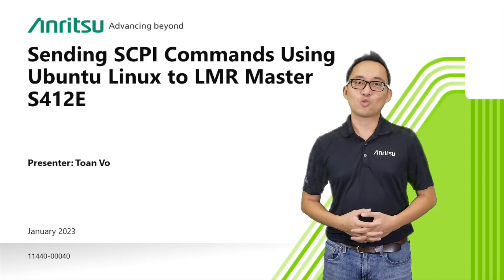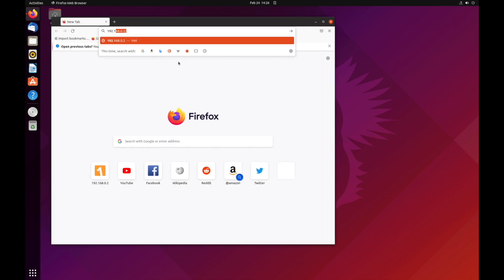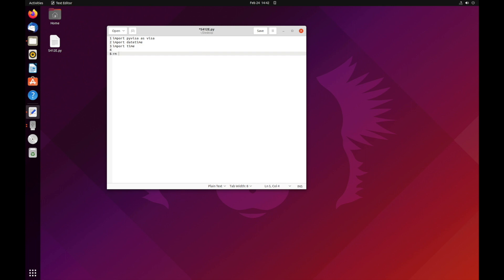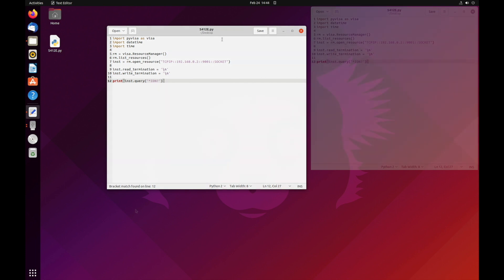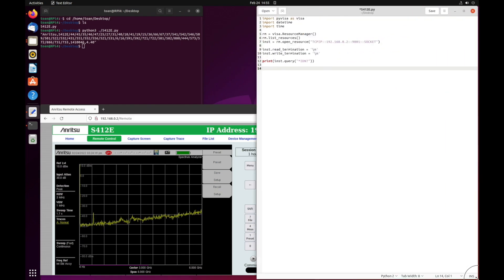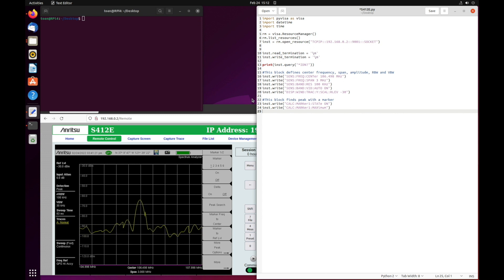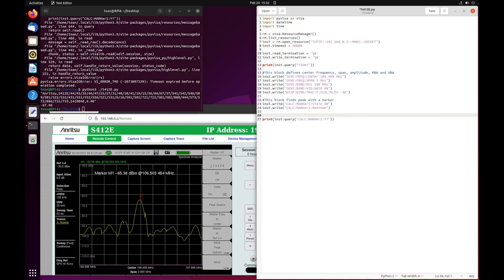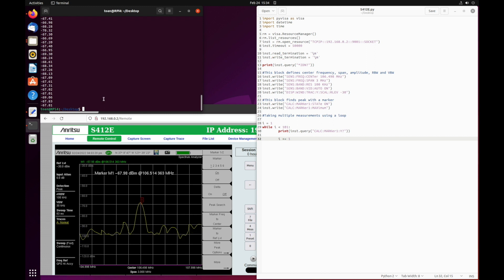Sending SCPI Commands Using Ubuntu Linux to LMR Master S412E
Windows is often the preferred and supported operating system to control test and measurement equipment. In this video, we provide an alternative to control an Anritsu LMR Master S412E geared toward Linux users. Using Ubuntu Linux, this example guides users on how to install PyVisa and write a simple script using Python. The user is then shown how to find a peak with a marker and then print the measurement in the Linux terminal.